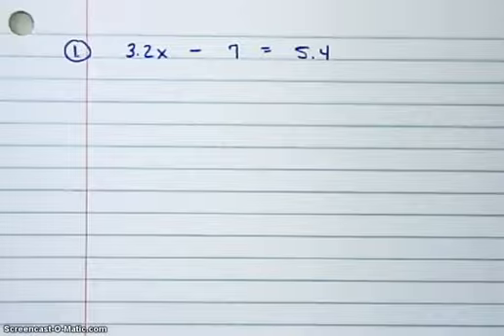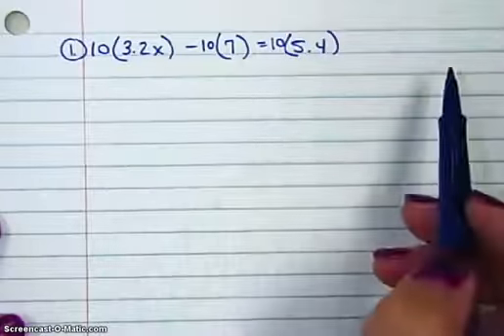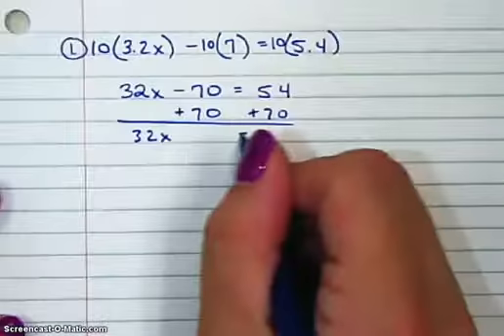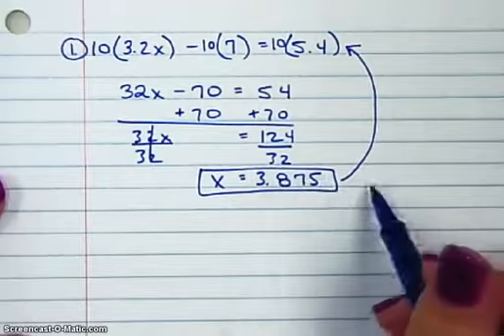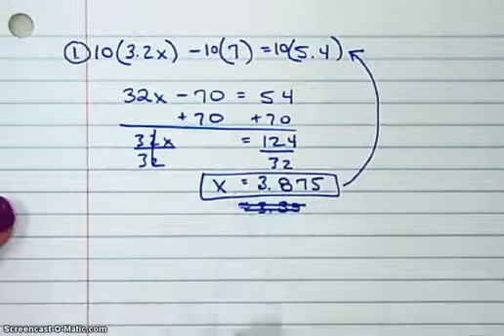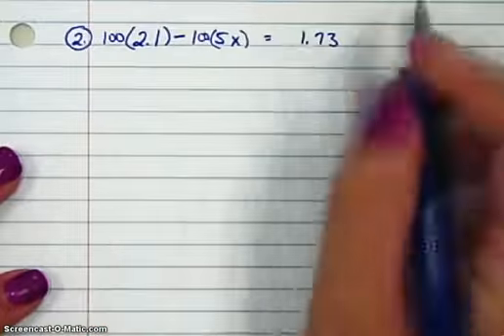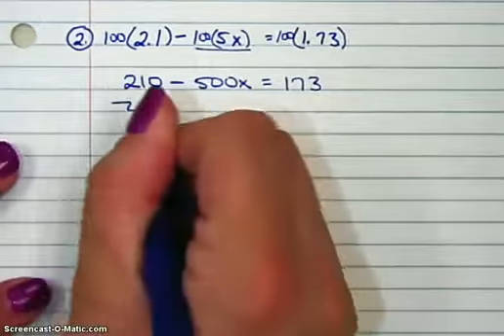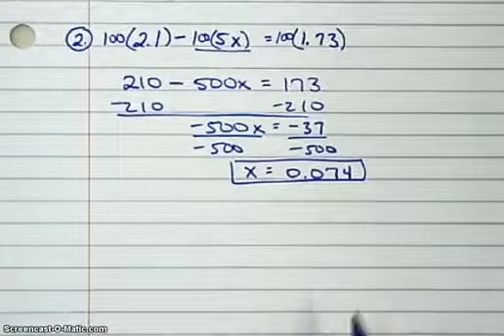Objective 6 1E Clearing Decimals